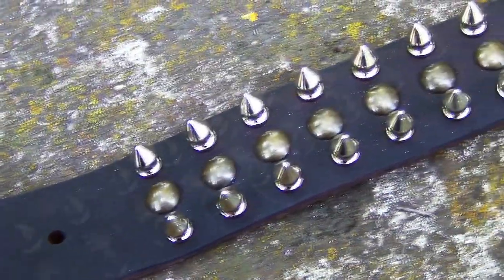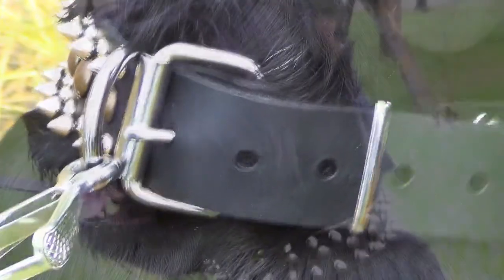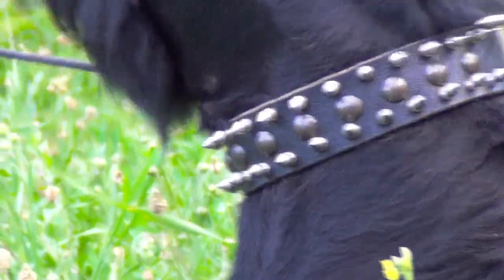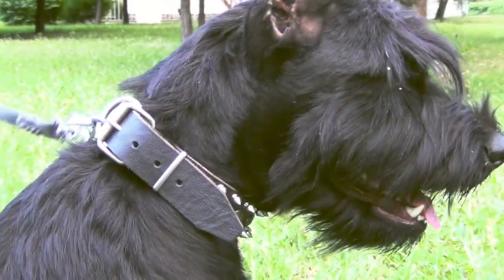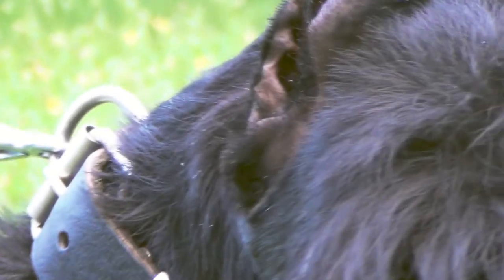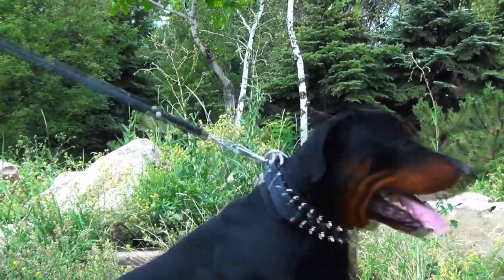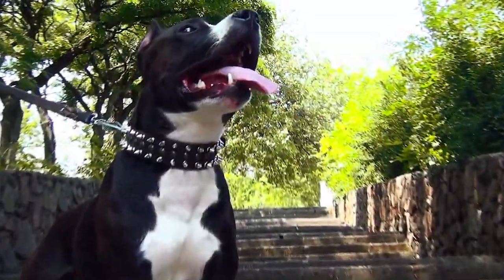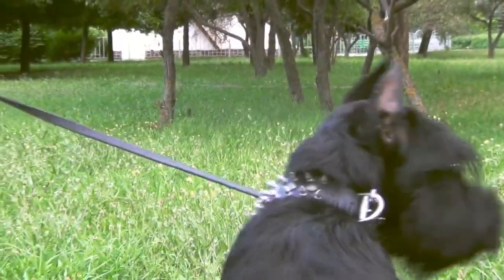Riesenschnauzer, Amstaff and Rottweiler wearing Spiked Design Dog Collar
How often do you buy something new for your beloved pet? Most people do it only when dog's current Collar or other item of equipment becomes absolutely unfit for use. Why not saving the stance of one Collar by buying another one? The Leather Collar, we present, is unique in design and quality. It's meant to be used for everyday walking, handling and training. May any other Collar be as practicable and luxury looking as this one? May be. We don't say this is the best Collar in the world, but we guarantee, that this Collar is high-quality, durable and will look awesome on your dog's neck!